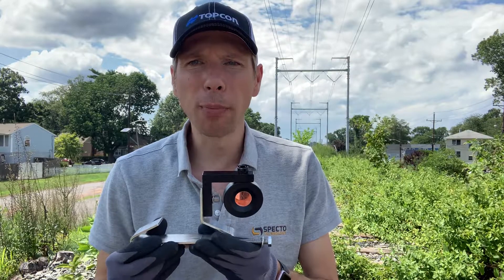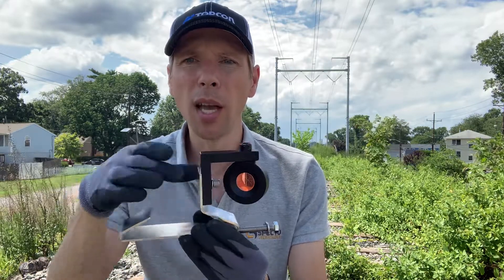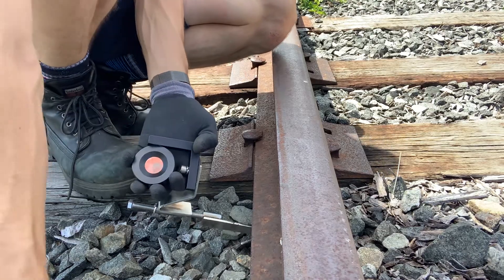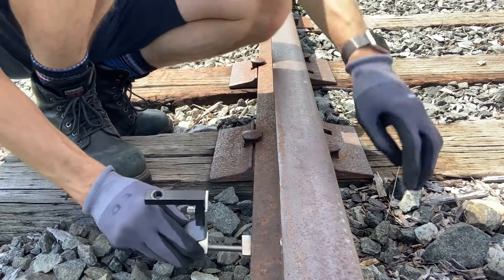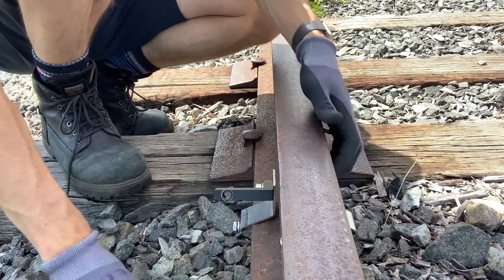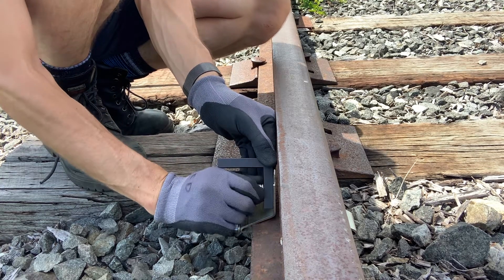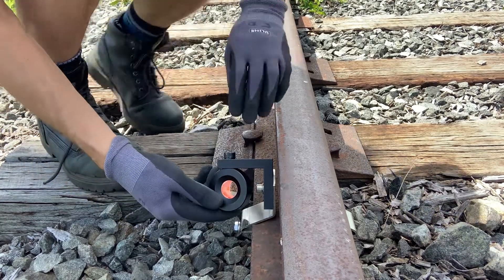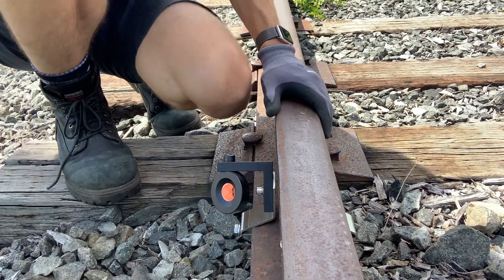How to Install a Rail Clip Prism Assembly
This video will show you how to install Specto Technology's Rail Clip Prism Assembly. It's made up of two components - a high-quality 25 millimeter prism connected to an anodized aluminum L-bar.

Check out our SINGLE SIDED RAIL CLIP ASSEMBLY WITH OPTICAL SURVEY L-BAR PRISM

The rail clip assembly is designed for easy attachment of monitoring prisms, mounted directly with 1/4″ – 20 hardware (supplied).

The rail consists of a custom formed steel clip with stainless steel socket cap screws. The rail clip fits on to common 6″ rail.

The track clip is fasted to the rail with 1/4″ – 20 SS screws to provide positive connection to the rail. Rail clips features:
- Shock resistant
- Rugged construction
- Fast installation in limited track possessions
- No modifications needed on existing rail
- Field installable